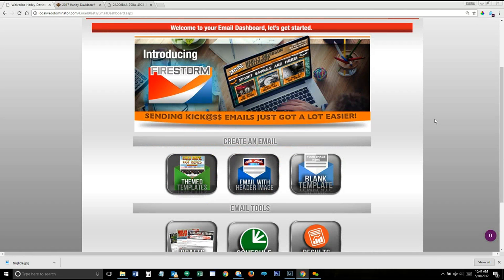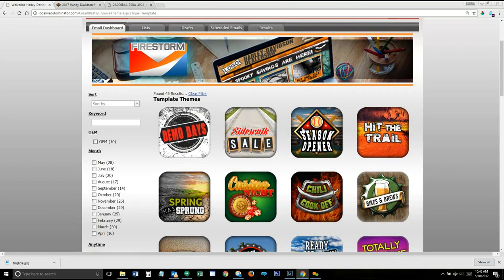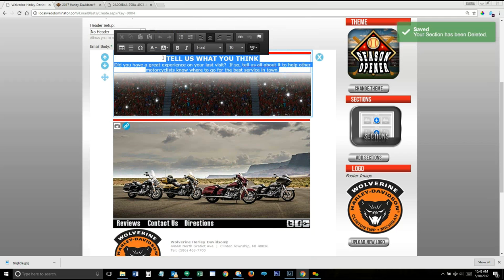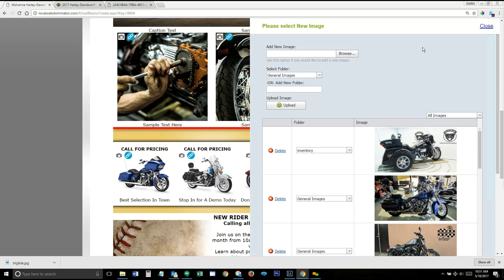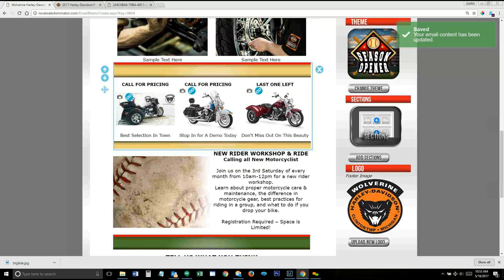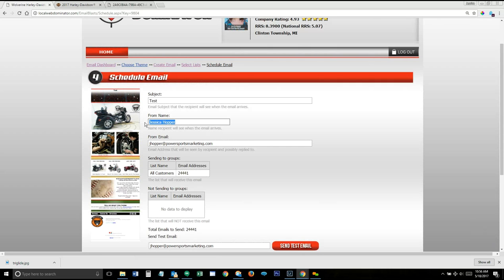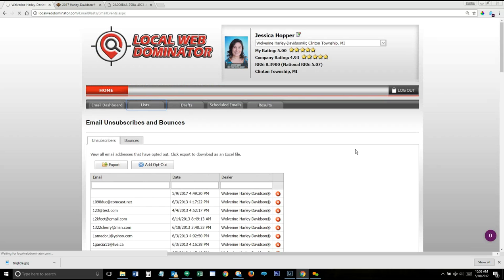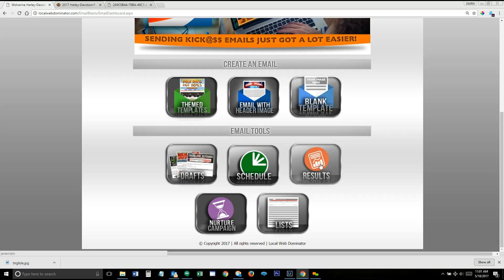Firestorm Email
If you have a new hire or need a quick refresh on how to create and send an email in Firestorm Email, here is a quick video with step-by-step instructions.